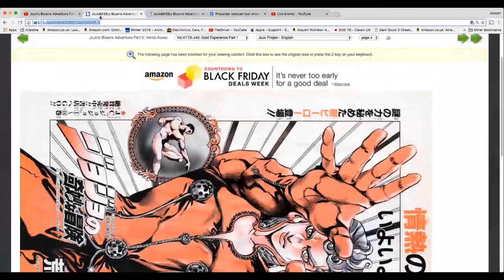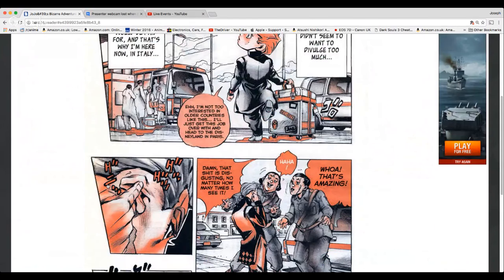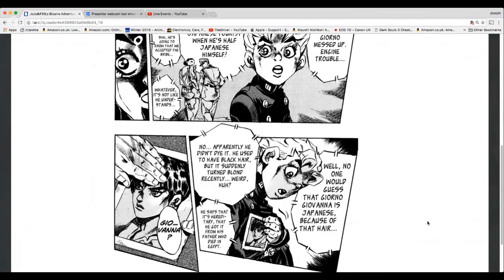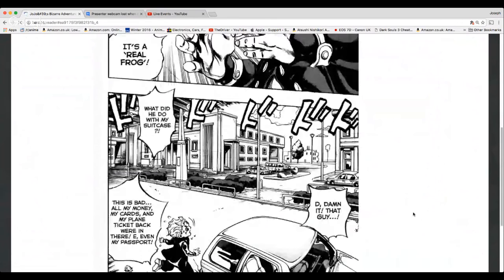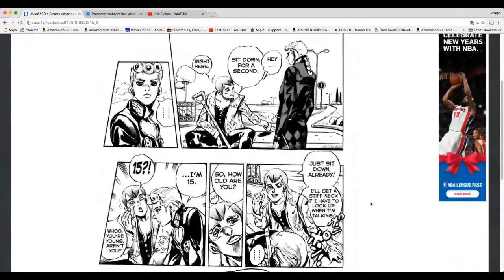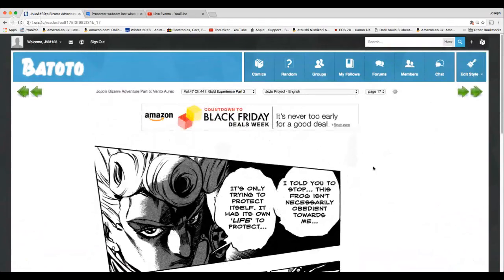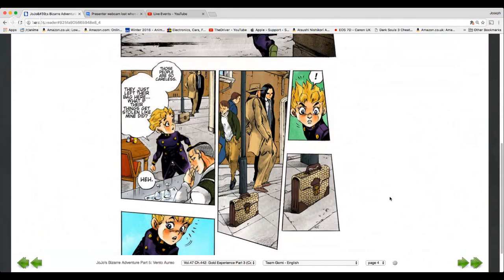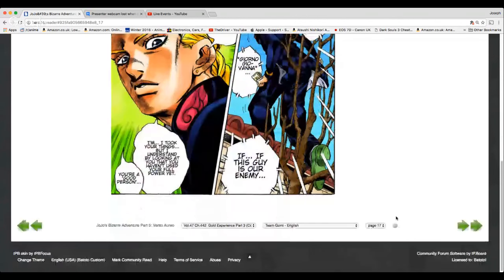JoJo's Bizarre Adventure Part 5: Vento Aureo (ジョジョの奇妙な冒険 黄金の風) Chapters 1-3 Live Reaction/Discussion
Welcome one and all to JoJo's Bizarre Adventure Part 5: Vento Aureo Chapters 1-3 Live Reaction/Discussion. Where we begin our new adventure into part 5 of jojo :O

Can't get enough of my dulcet tones ?